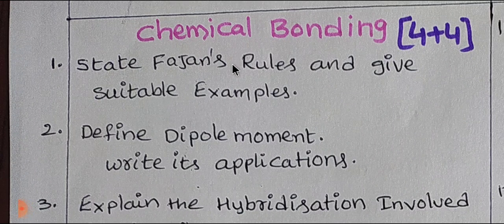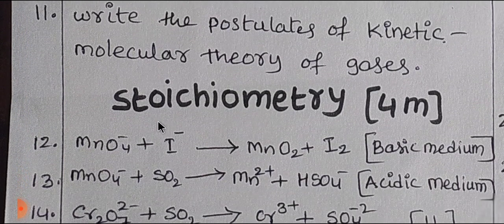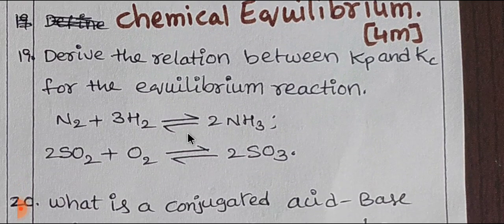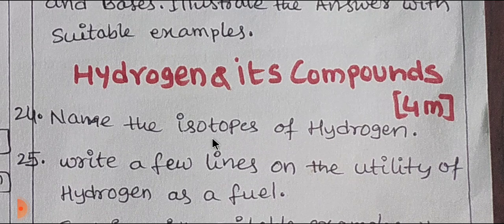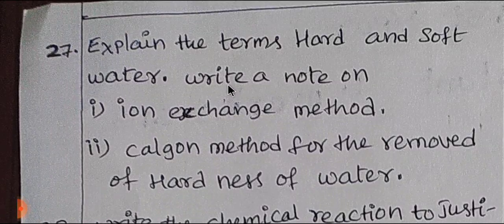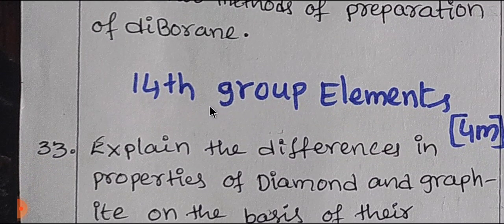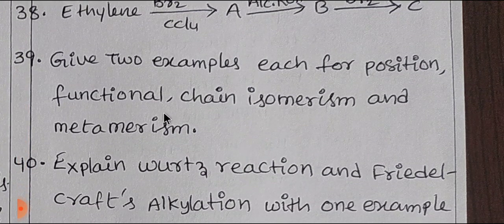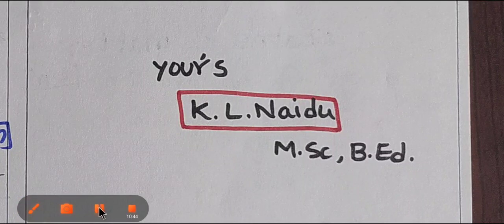TOP 40 4 MARKS / INTER FIRST YEAR CHEMISTRY IMPORTANT 4 MARKS QUESTIONS